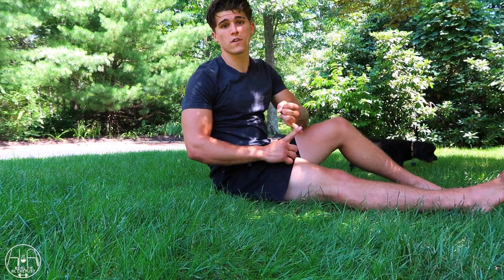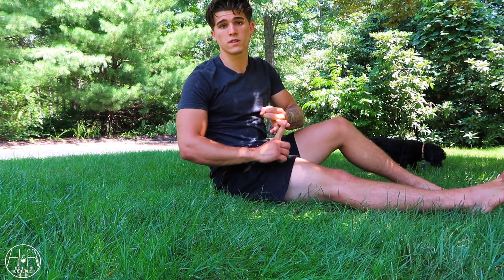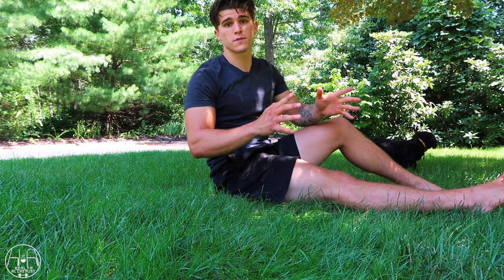Crab Position [Flow Mobility]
This is a tutorial on the Animal Flow crab position. This movement/exercise can be used for mobility, flow movements, quadrapedal movements, and more. In the next video I will show the next variations of this movement, the crab reach and barrel hug.